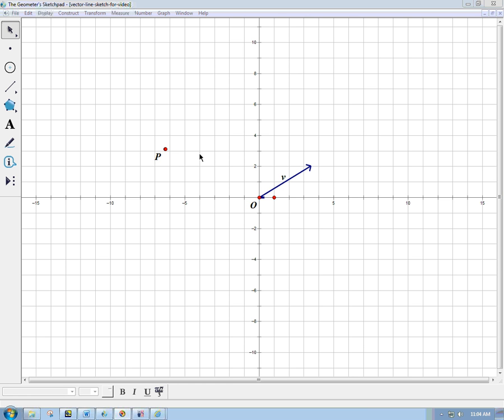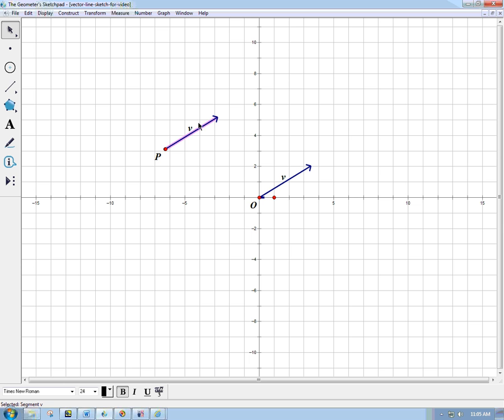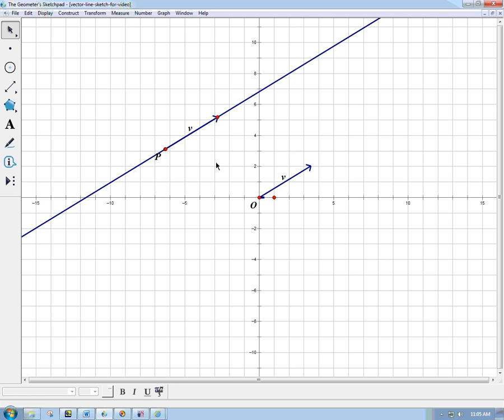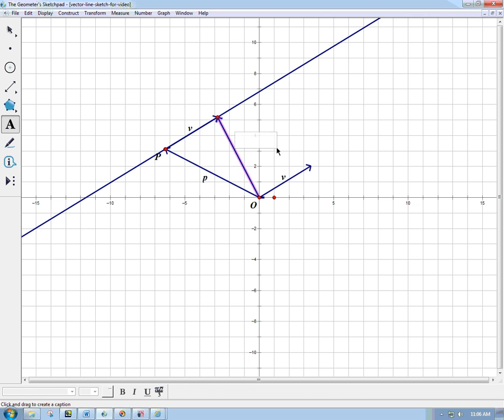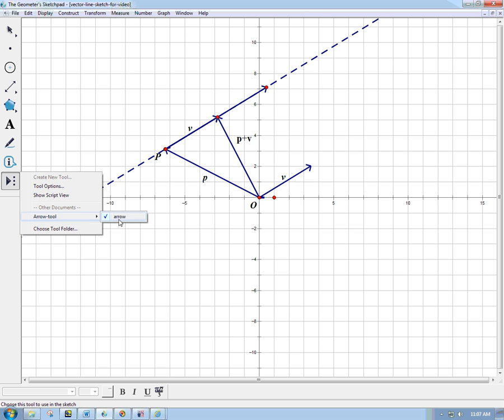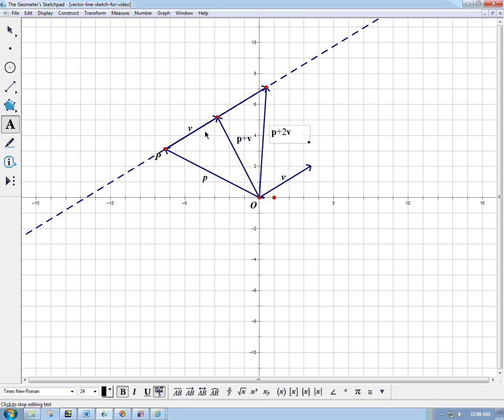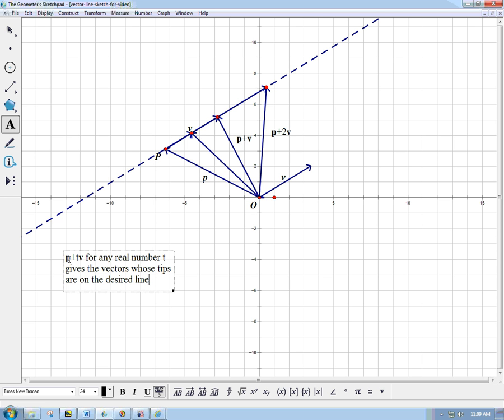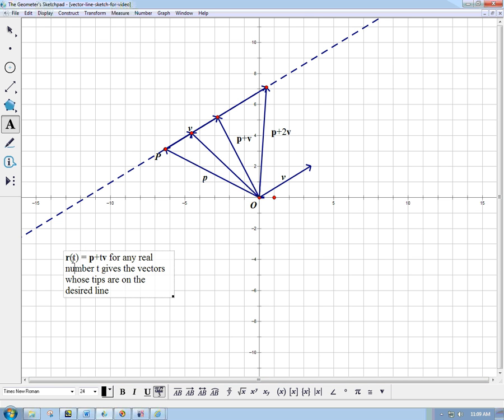Vector Line Intro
Introduction to describing a line using a point on the line and a vector along the line. I deferred an explicit numerical example to another video. This also feeds into my "lines and planes" video.